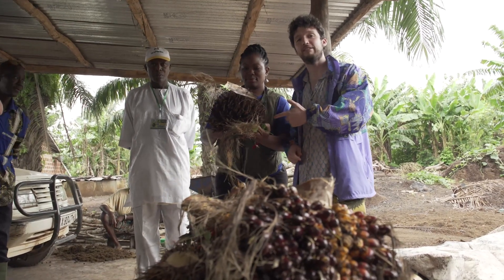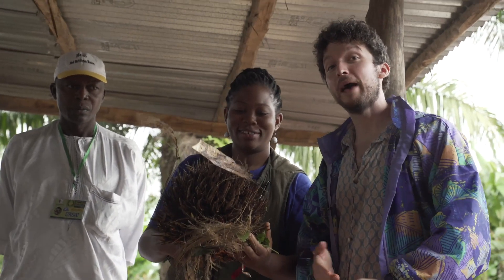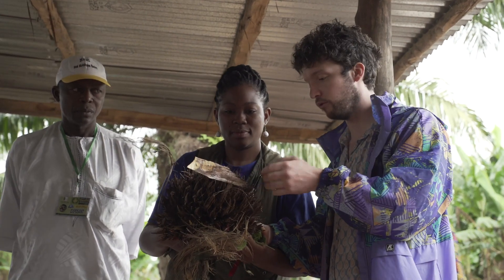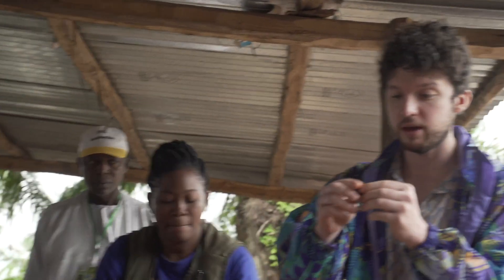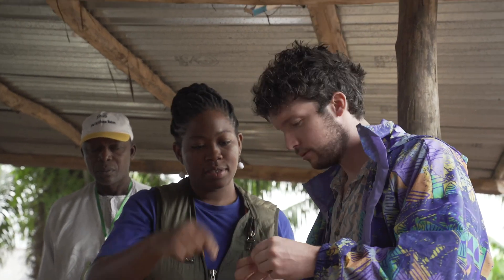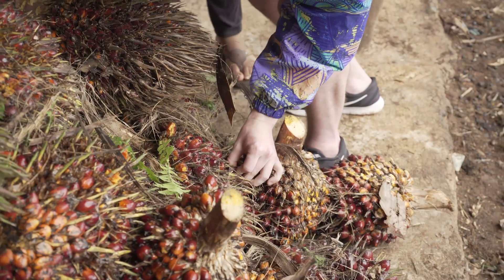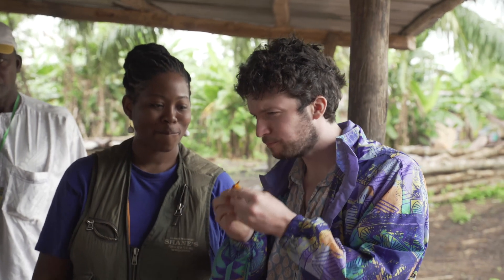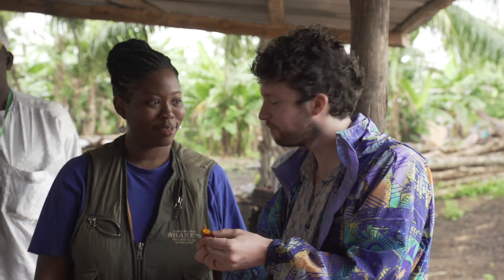Where Does Palm Oil Come From?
I made this video whilst I was exploring Benin in West Africa. It’s about how the locals in Benin make palm oil 🌴 sustainably.

Palm oil is one of the the most efficient sources oil - that’s why it’s so popular.

The problem is that the easiest place to grow it is on land that used to be rainforest, which is why so much rainforest is being destroyed 🍃 to make way for palm oil farms.

It’s one of the biggest tragedies of our time.

The woman in the video is called Hermione - she’s a doctor from Cotonou University, and she’s one of the people on the front line of protecting the soil 🐾 and farms in Benin from the effects of the climate crisis.

Check out the main film I made in Benin here...

Please spread the knowledge 🧶...

I make these videos for free, hoping they'll do some good 🐋 in the world.

Cinematography = String Theory